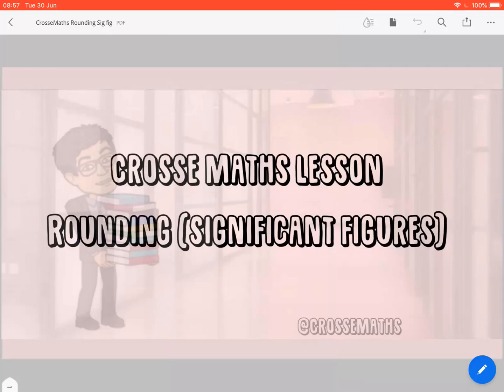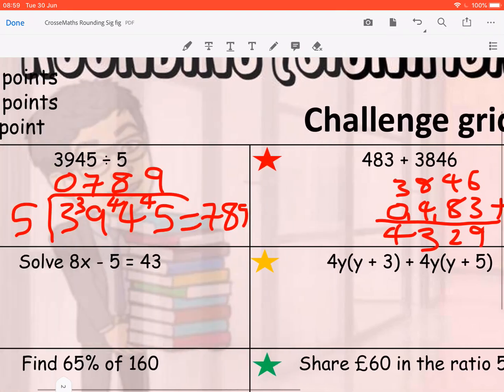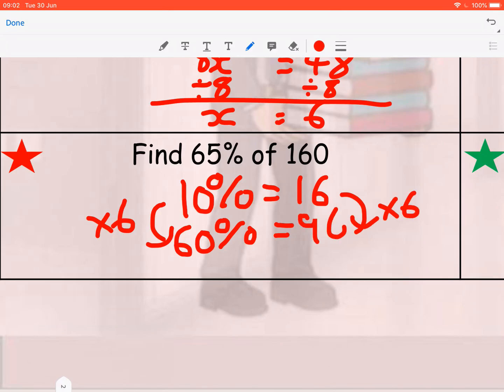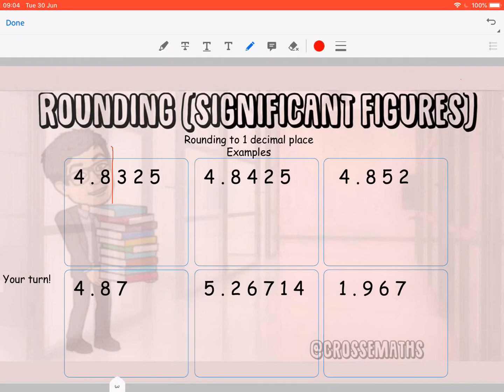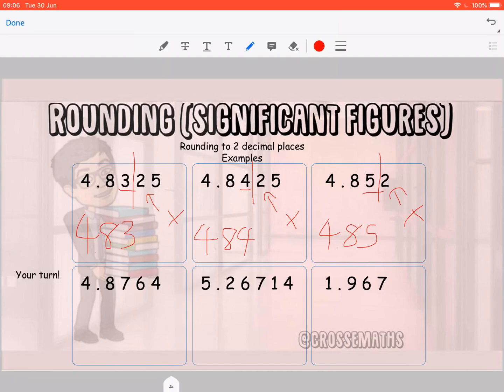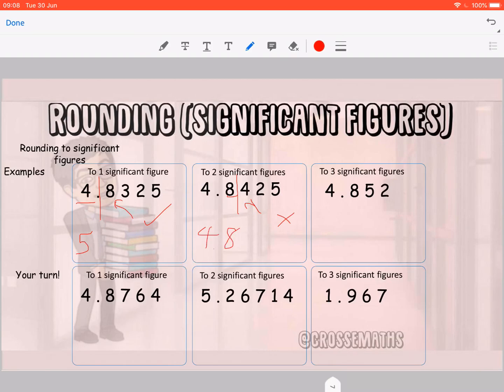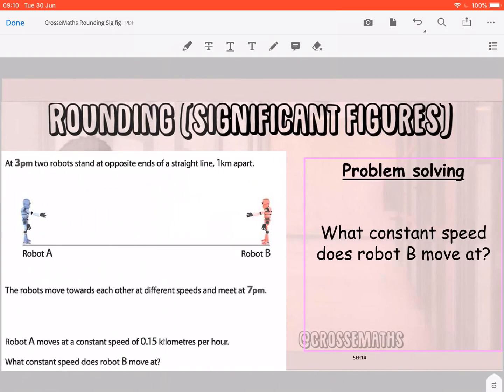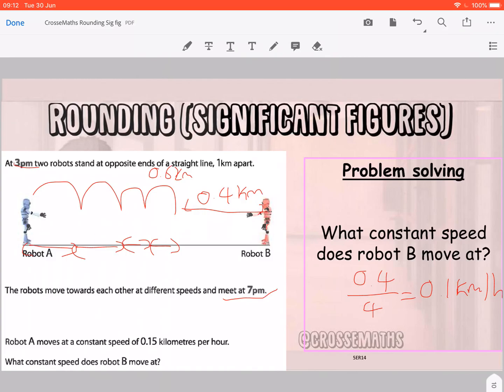CrosseMaths Rounding to S.F.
Year 8 lesson ⭐️⭐️